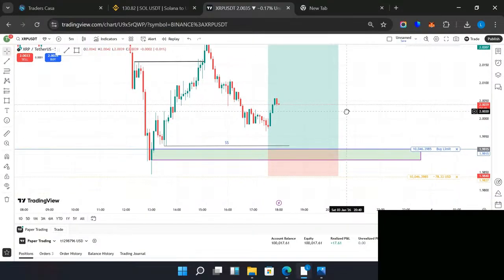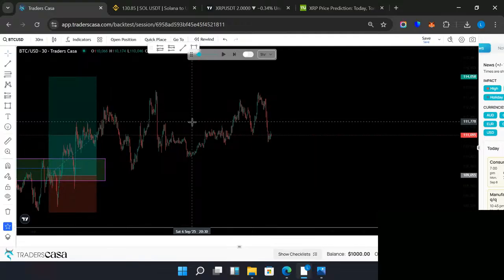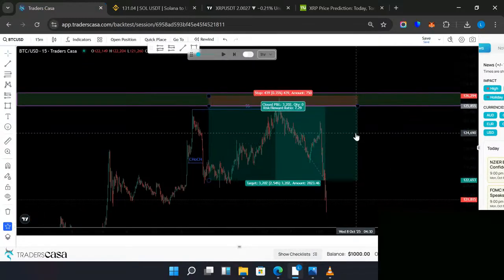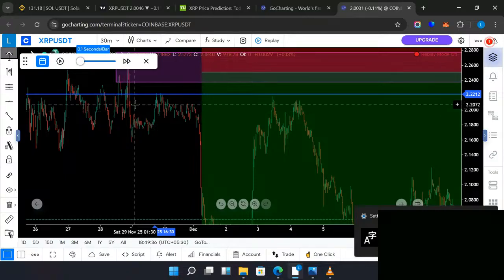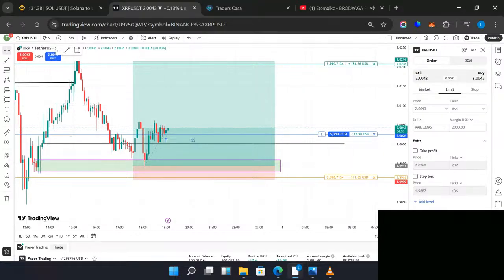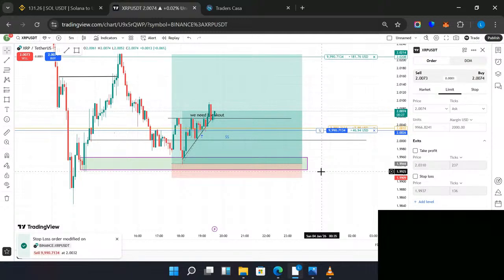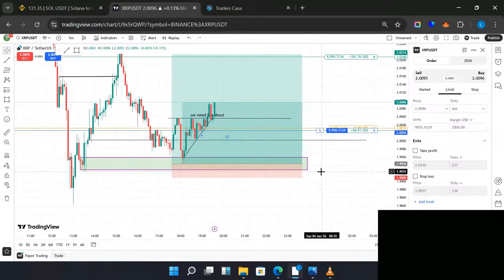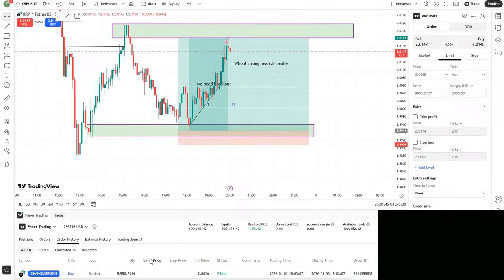Xrp live trading